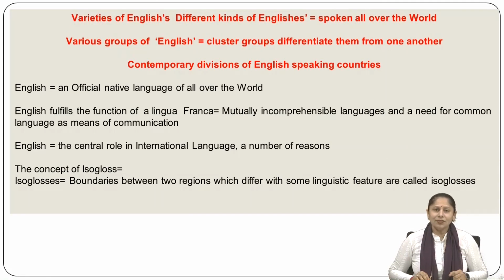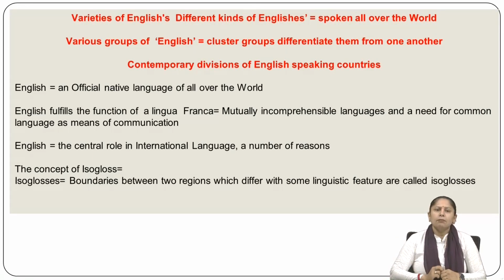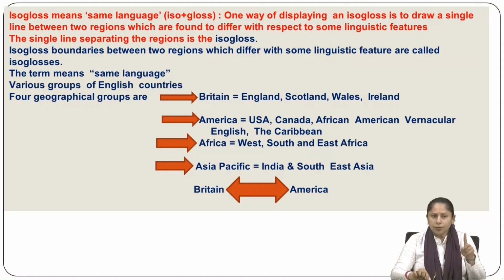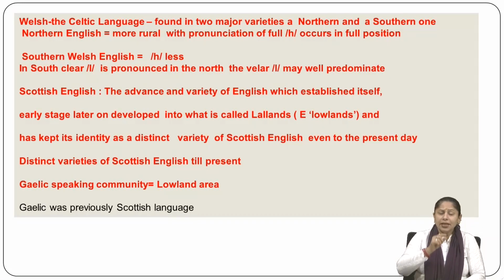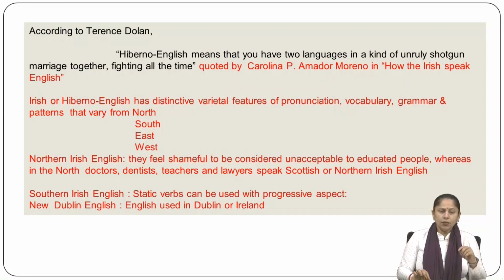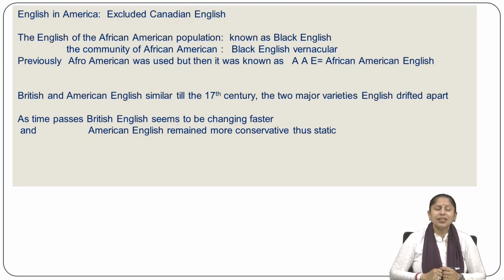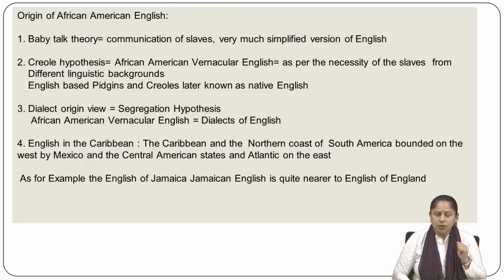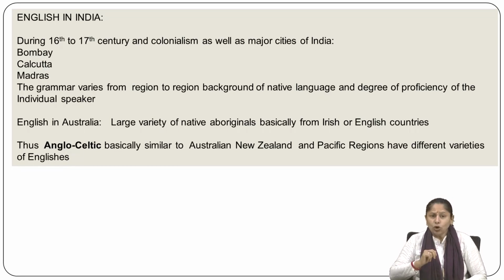BA English Eng M/S 102 Block 03 Unit 16 Varieties of Englishes